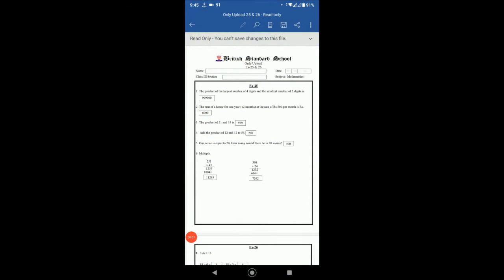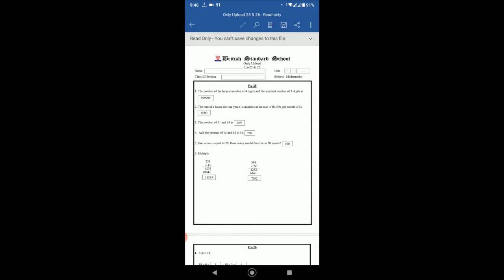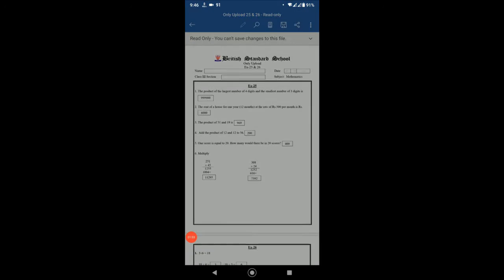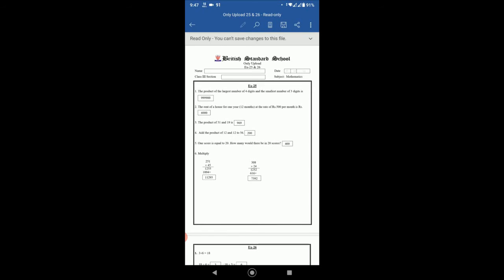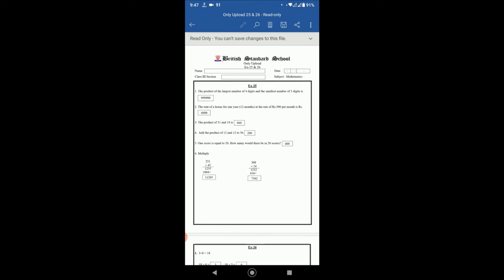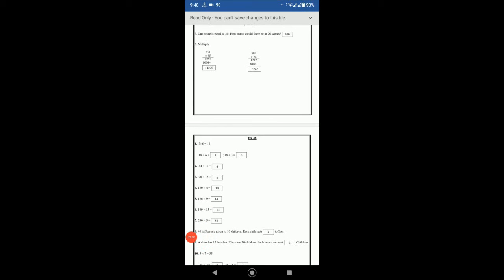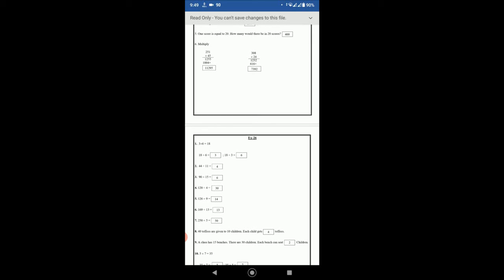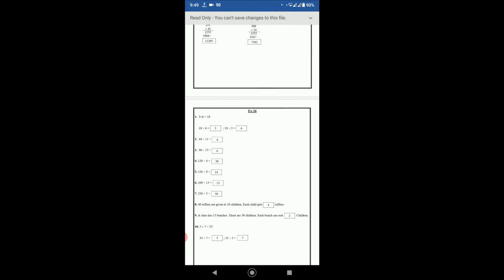Class : 3 Subject : Mental Math Exercise : 25 & 26